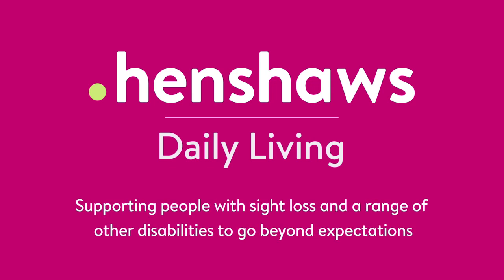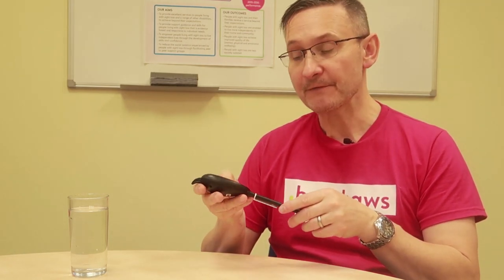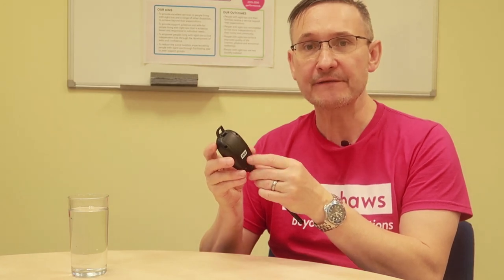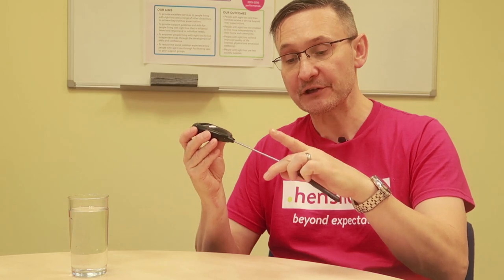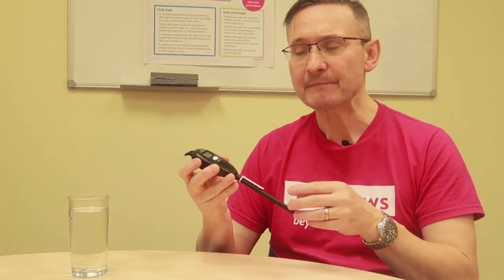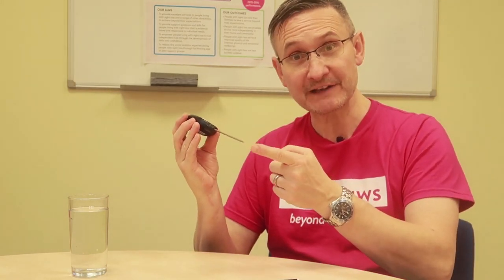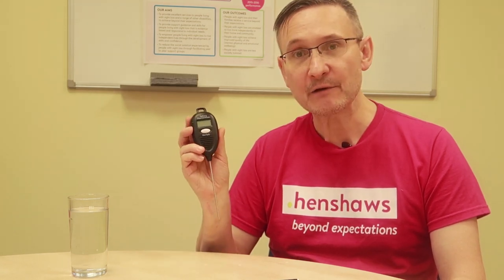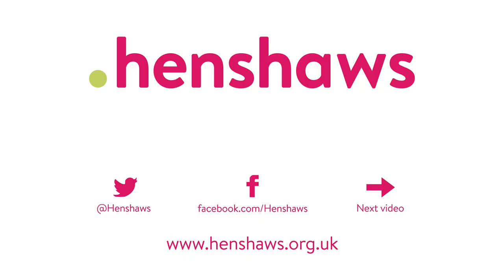Cooking with sight loss: talking thermometers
There's loads of adapted equipment to support visually impaired people in the kitchen - Mark introduces talking thermometers and demonstrates one in action.

This is one video in a series of cooking with sight-loss videos which are packed with information, solutions, advice, tips, tricks and tech - to help blind or visually impaired individuals cook or prepare food independently!